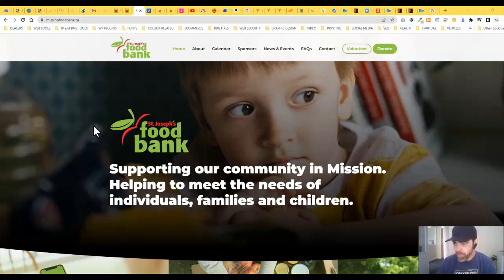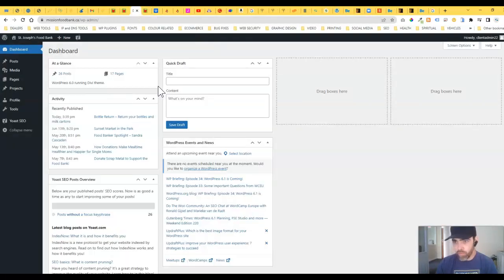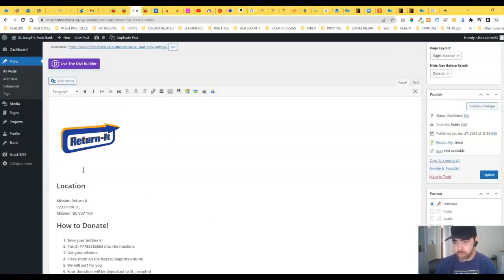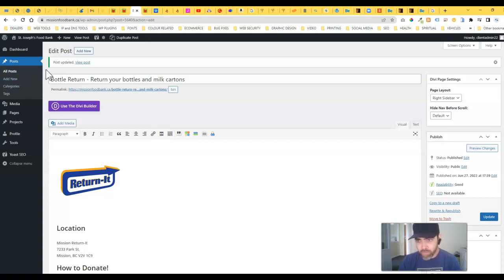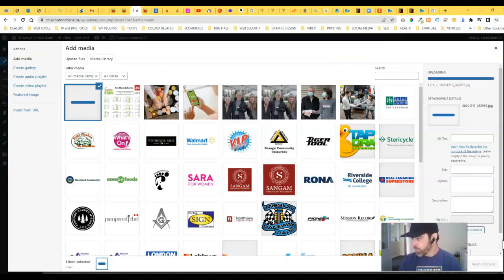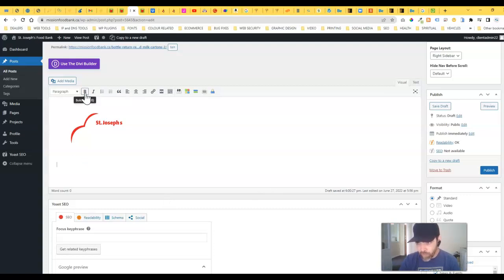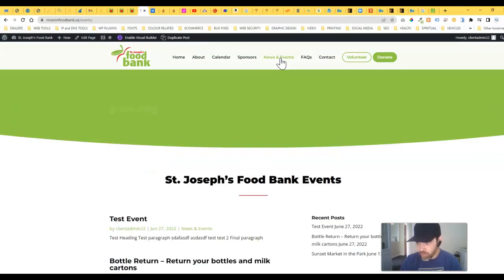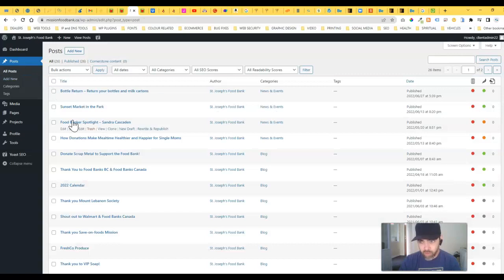Adding simple posts to your wordpress website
In this tutorial I how you how to add asimple post to add a simple post to your wordpress website. A few other tips and tricks related to posts included.